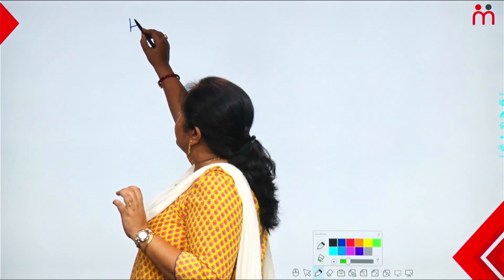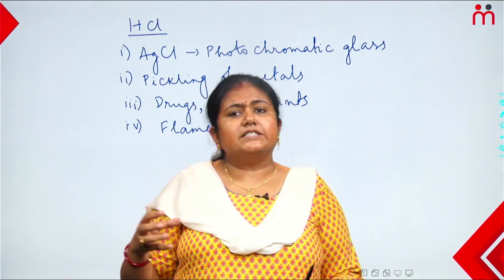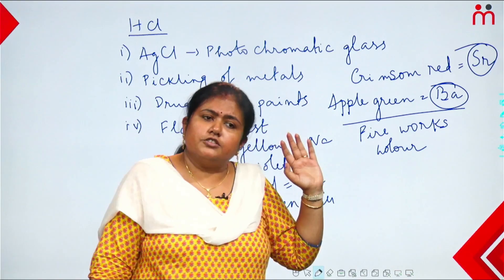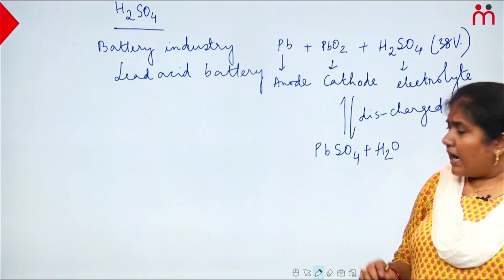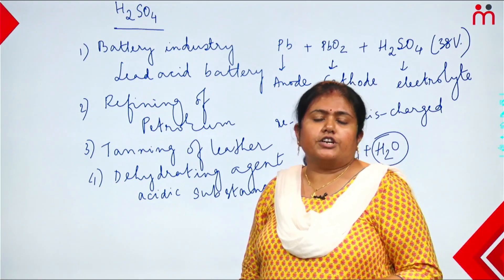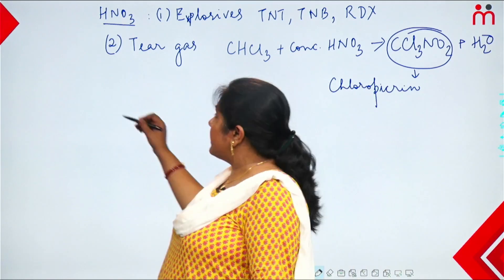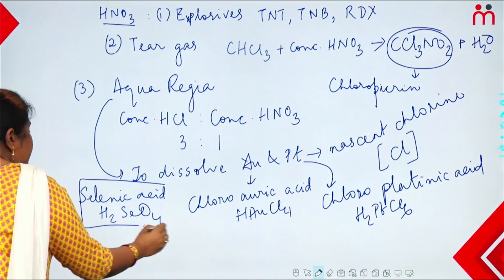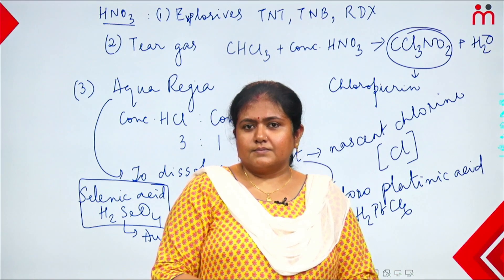Chemistry | Uses Of Acids | WBCS | SSC MTS-CHSL | Suchismita Banerjee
We also offer study materials, course videos, live lectures & online classes which are available in Bengali, English, & Hindi.
To get unlimited access to study material, weekly test, unlimited quiz, mock test & pdf notes,